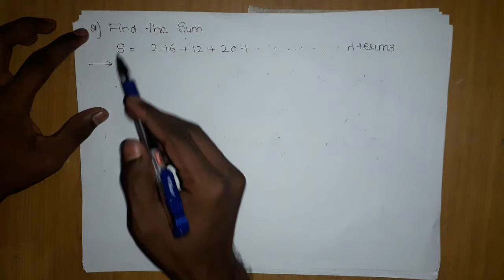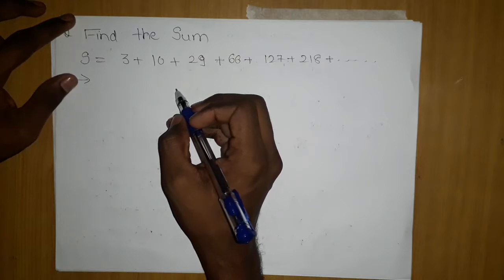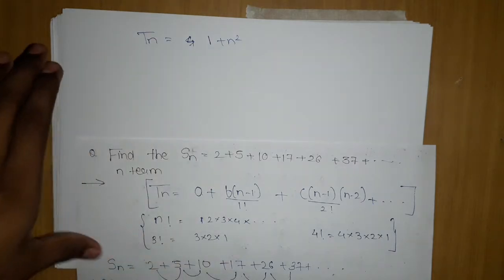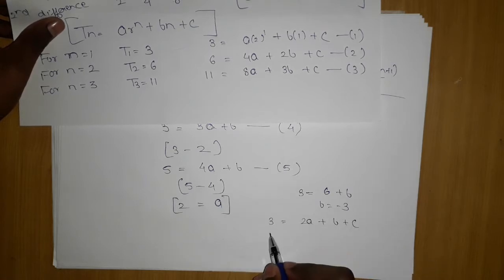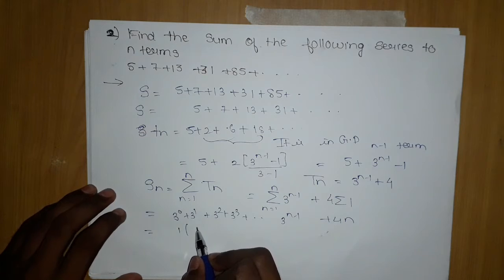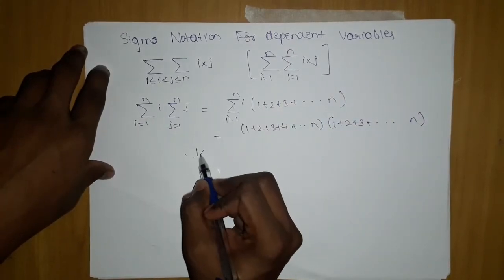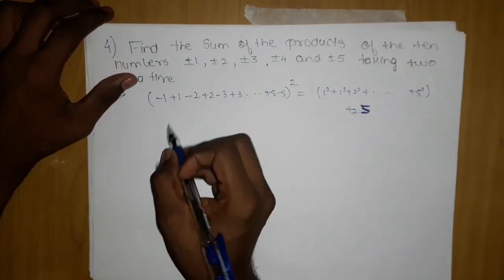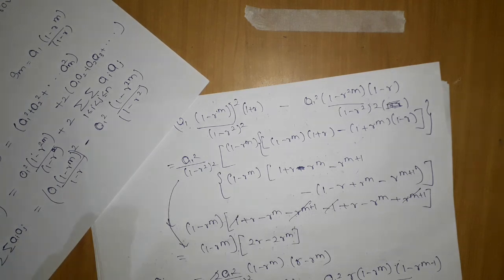Sequence AND series part 16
WE HAVE COVERED ALL THE PROBLEMS WHICH ARE ASKED IN SEQUENCE AND SERIES FOR JEE ADVANCE AND WITH A DETAIL ANALYSIS HOPE YOU WILL ENJOY LEARNING THIS CHAPTER FROM THIS CHANNEL